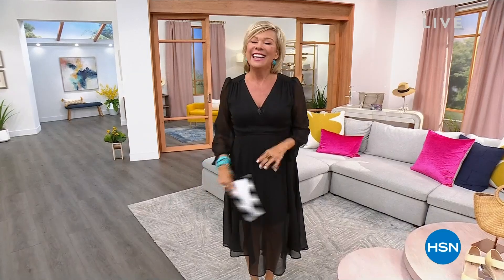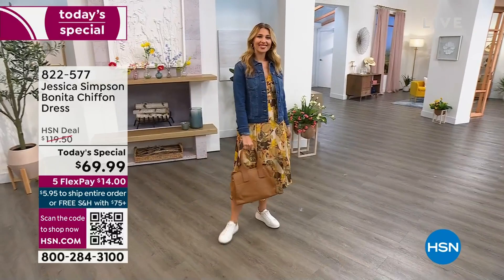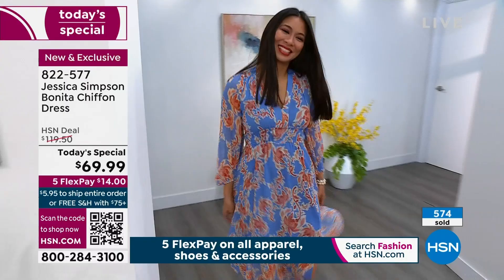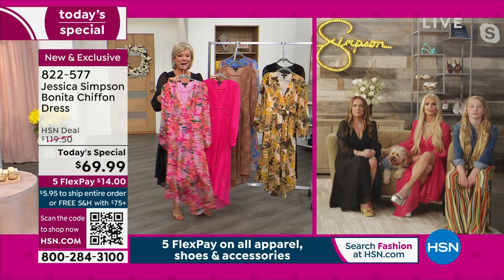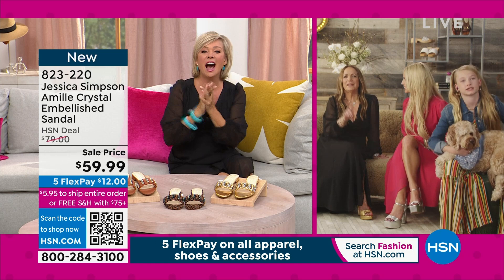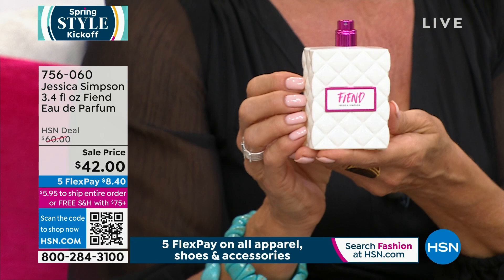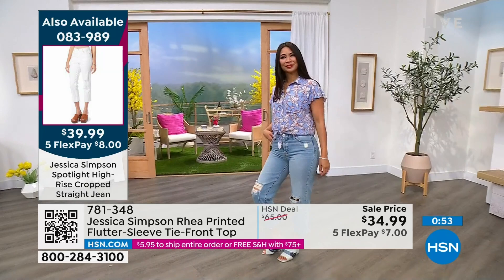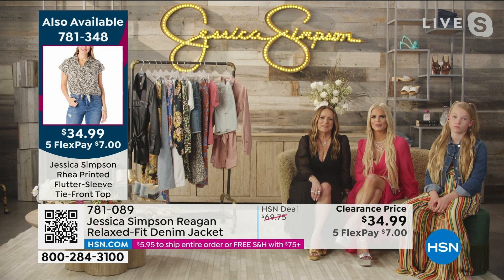HSN | Jessica Simpson Collection 03.10.2023 - 12 AM